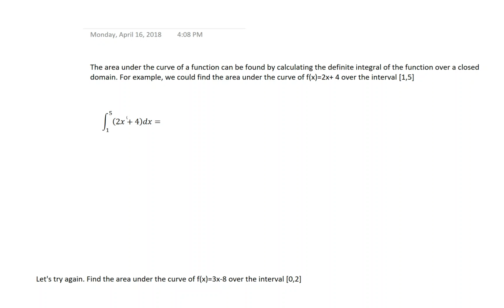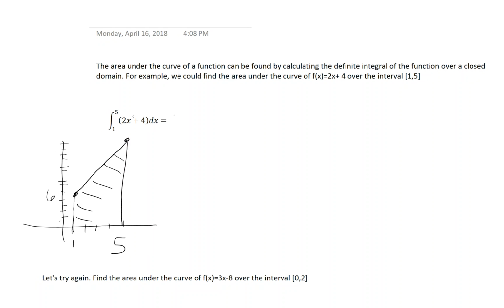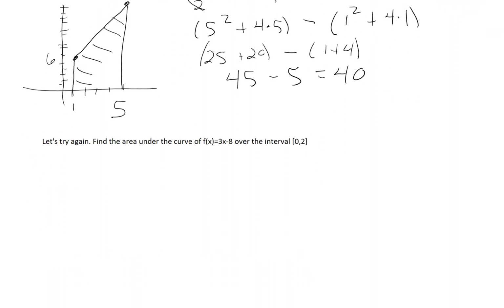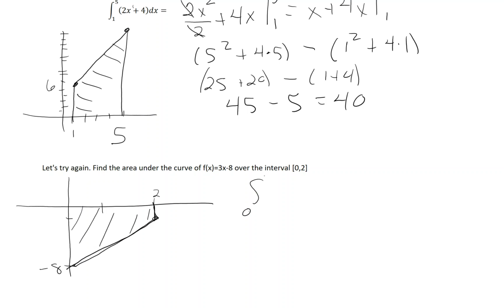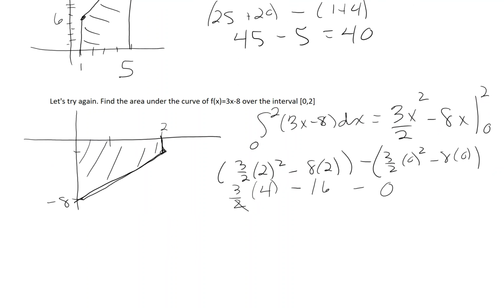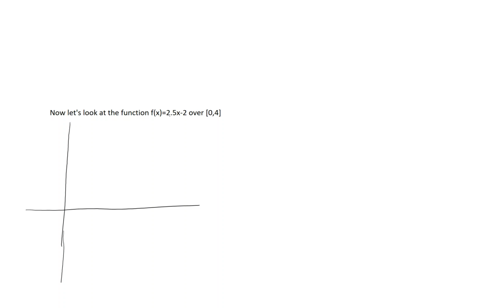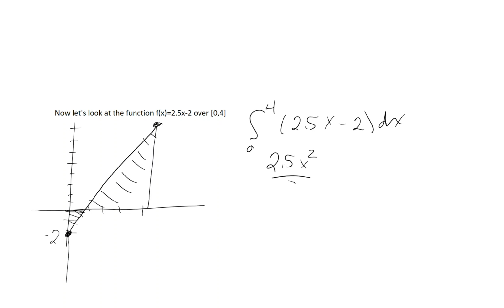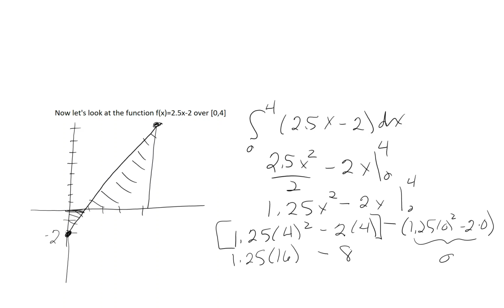Introduction to area under the curve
A quick look at integrating lines and comparing areas under the curve.